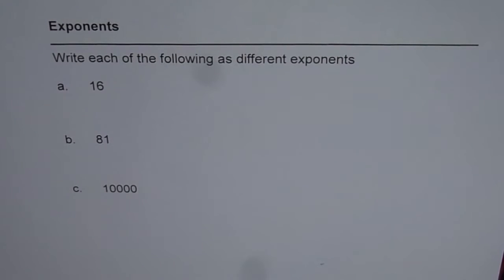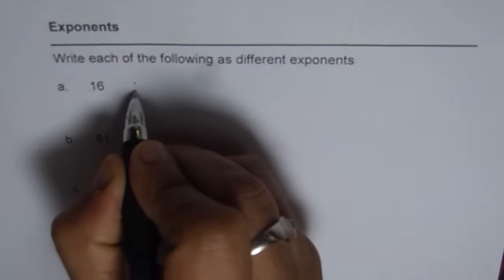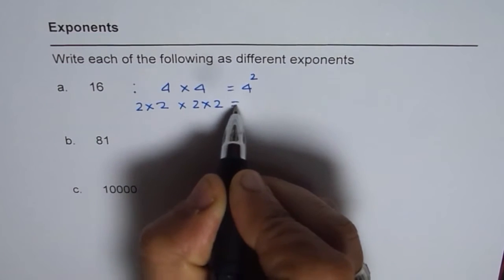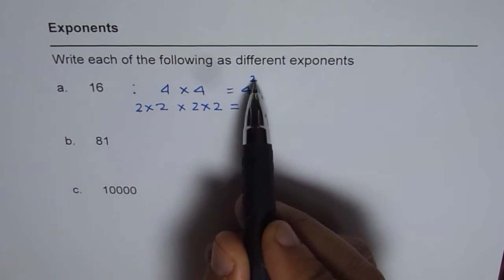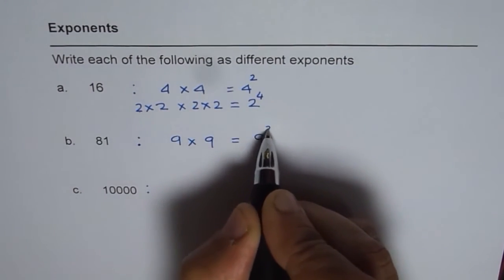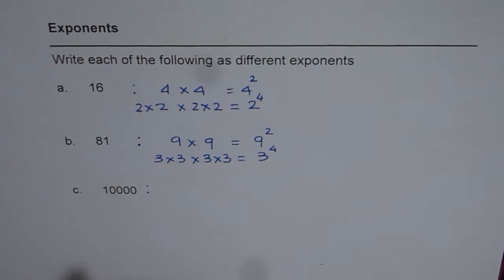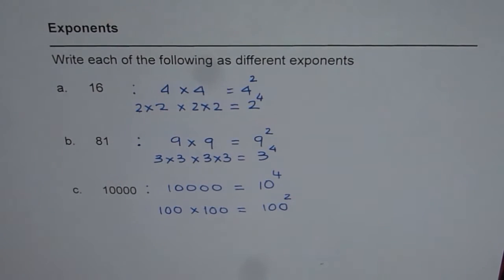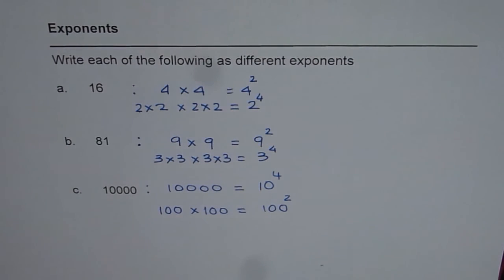Exponents of Numbers with Different Base